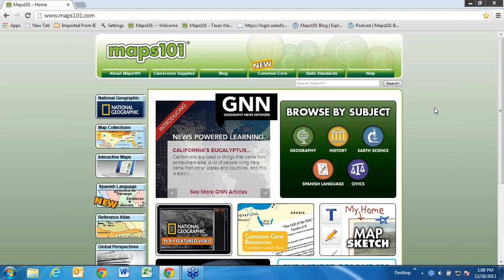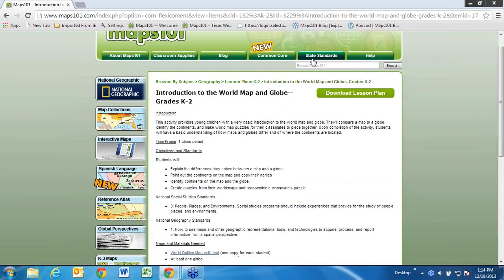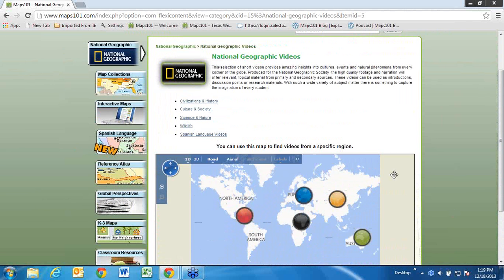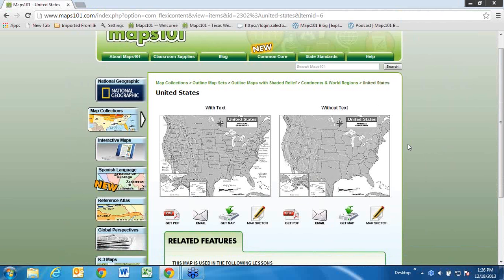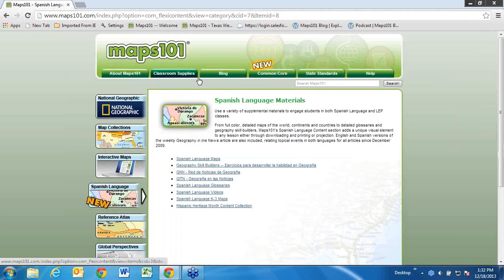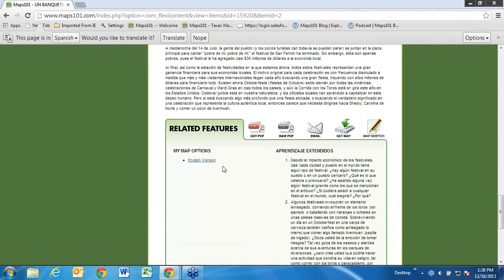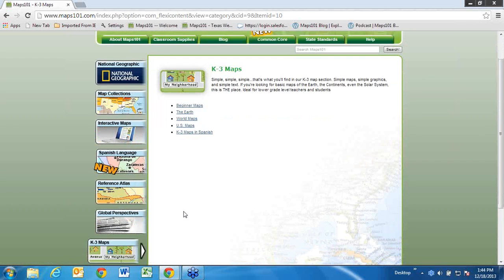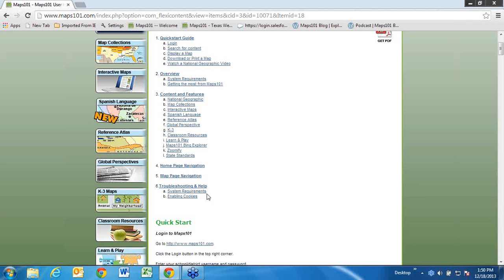Georgia Training Webinar for K-2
Terry introduces Maps101 for Georgia Schools in a live webinar aimed at grades K-2 Students. See how the Maps101 online cross-curricular resource can work in your classroom.